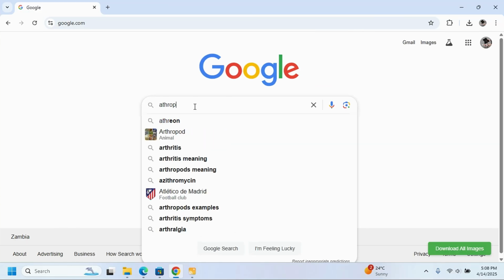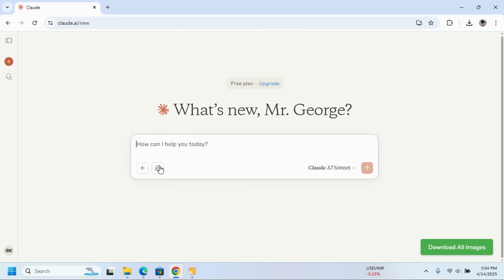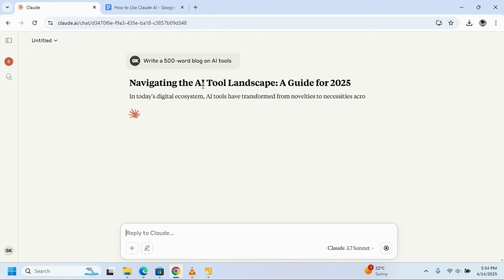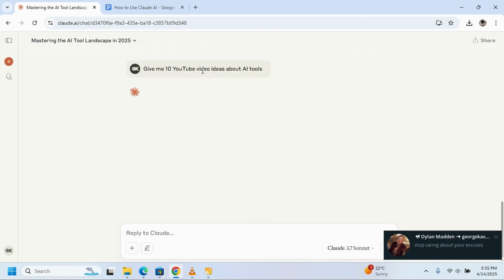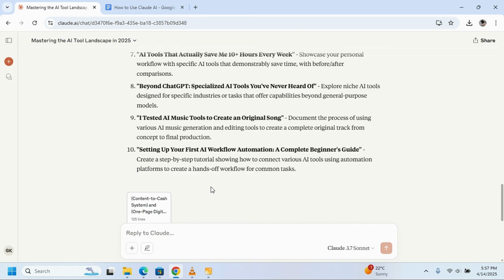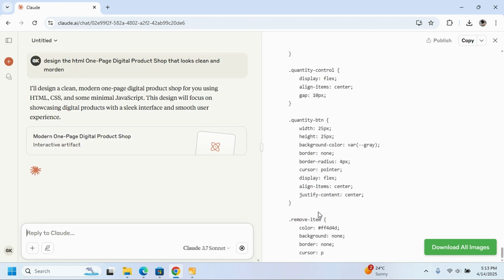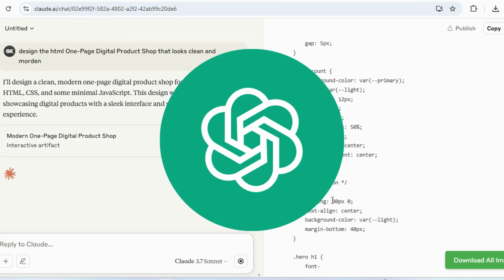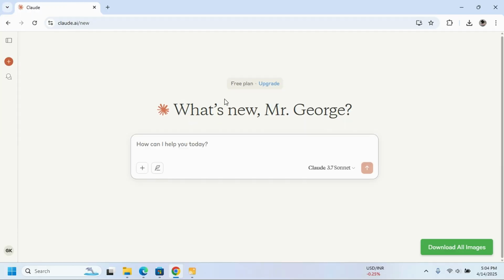how to use Claude ai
Looking for a powerful AI tool like ChatGPT? In this video, I’ll show you how to use Claude AI - a smart writing assistant from Anthropic—to generate content, brainstorm ideas, and automate your work. Whether you’re a writer, entrepreneur, or student, Claude AI can save you hours of thinking time.

🔑 Here’s What You’ll Learn:

How to access and use Claude AI
The best ways to use it for writing, research, and productivity
Claude AI vs. ChatGPT - what’s different
How to write better prompts for better results
Real examples of using Claude for content creation

🎥 Video Title: how to use Claude ai